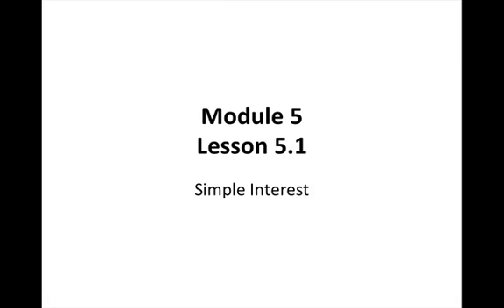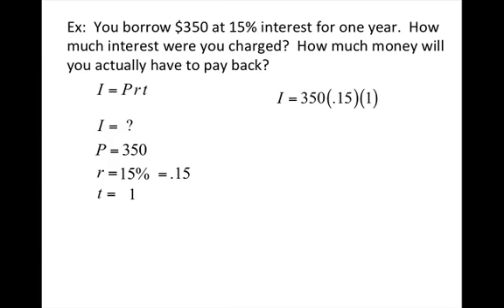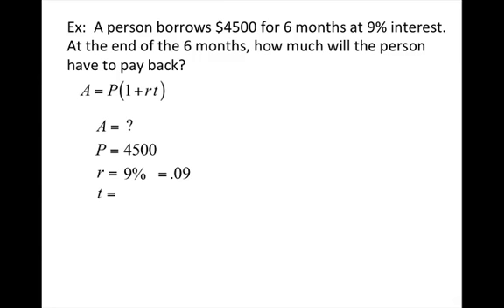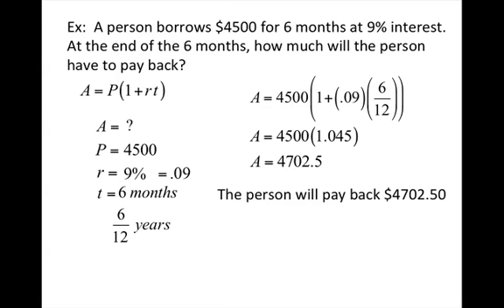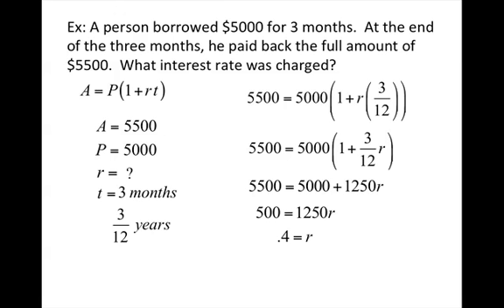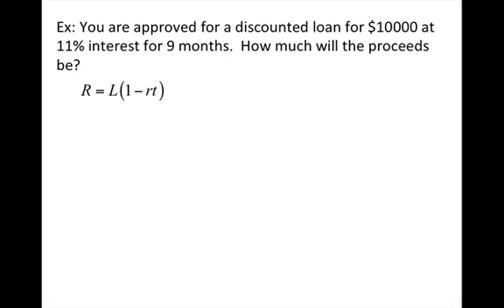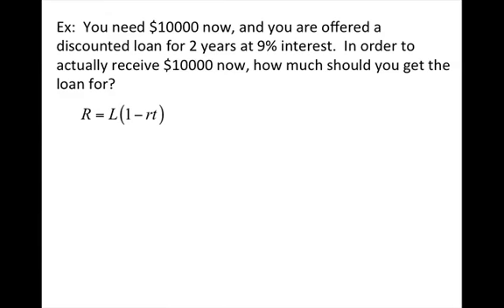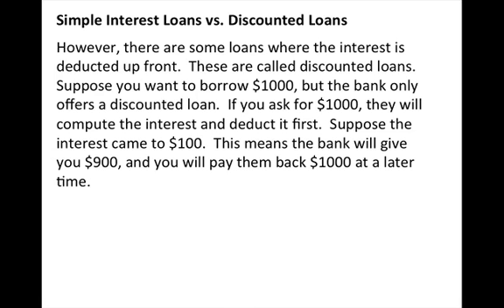Lesson 5 1